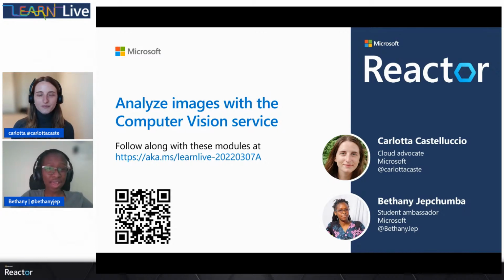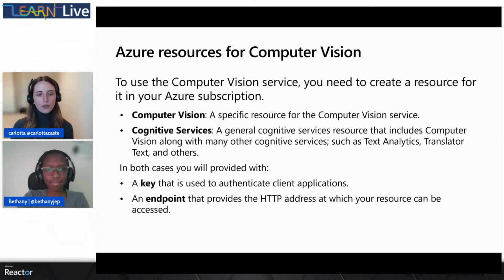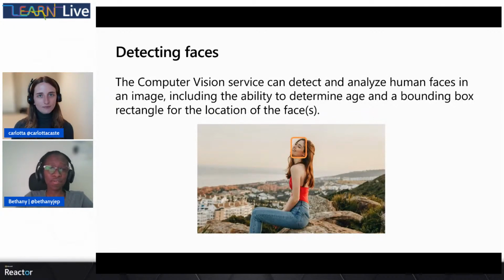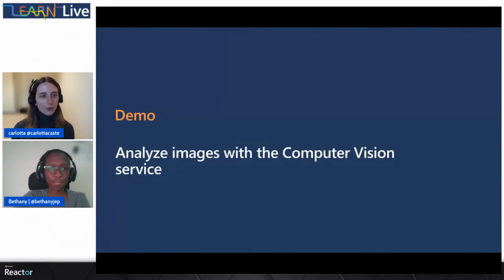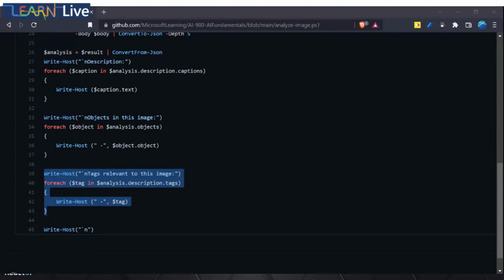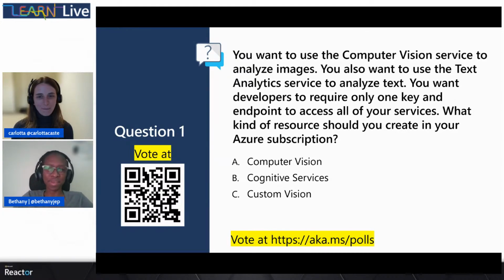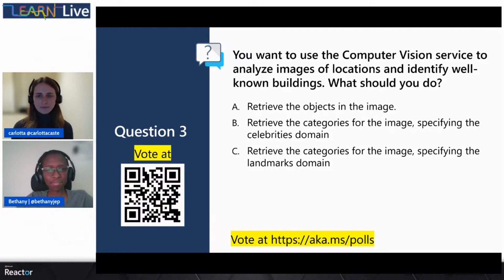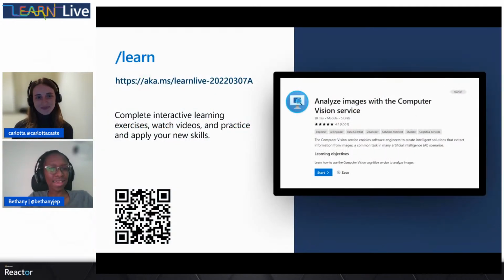Azure AI Fundamentals I Analyze Images with the Computer Vision Service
Start your Learning Journey into Azure AI with a Helping Hand – Powered by Women in AI

This is the second episode of this three-part series.

Series Description:

In honour of International Womens Day on March 8th, this Azure AI series will be delivered by some of our female tech experts This series is designed to help you start your Microsoft Azure AI learning journey. Regardless of your previous knowledge of AI, this hands on series will take you through what is available in Azure AI, Computer Vision and Conversational AI and give you space to ask a set of expert’s questions about each topic.

We will only scratch the surface of what is available on Microsoft learn and will encourage you to continue your learning between weekly sessions in the series. This series partners with the Microsoft Certified: Azure AI Fundamentals certification – if you follow this learning path you will be well on your way to taking this exam.

To help you out with this we are hosting 30 days to learn it challenge:
Develop proficiency with the most in-demand skills and advance your career
30 Days to Learn It can help you build skills and start your preparation for Microsoft Certifications for AI, DevOps, Microsoft 365, low code, IoT, data science, cloud development, and more.
You can be eligible for 50 percent off the cost of a Microsoft Certification exam by completing your challenge within 30 days. 10 hours of learning paths to complete that set you up for the certification. Follow the link below to take part in the 30 days learn

In this session you will learn about Computer Vision and its applications. You will also learn how to use computer vision cognitive service to analyze images.

This series is aimed at anyone who would like to get started in AI.

Learn how the Computer Vision service enables software engineers to create intelligent solutions that extract information from images; a common task in many artificial intelligence (AI) scenarios.

[eventID:15525]